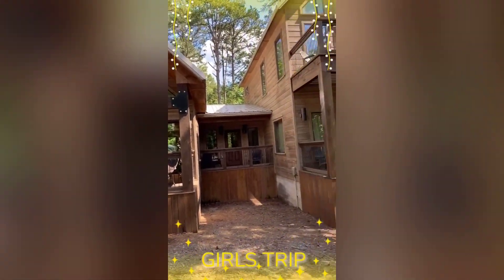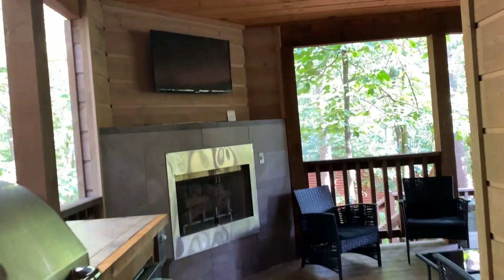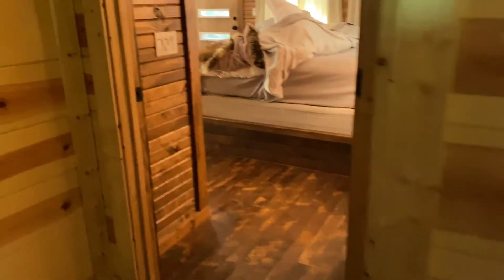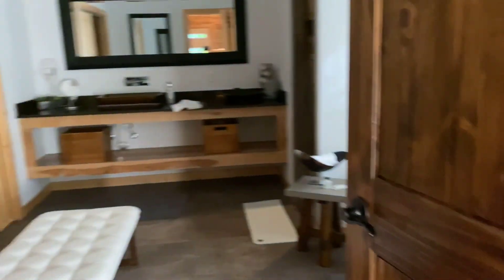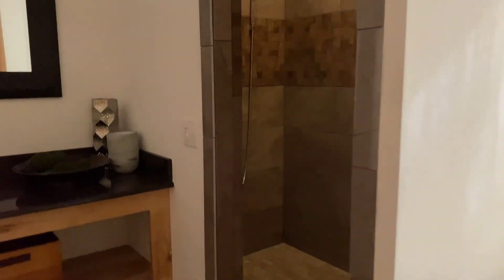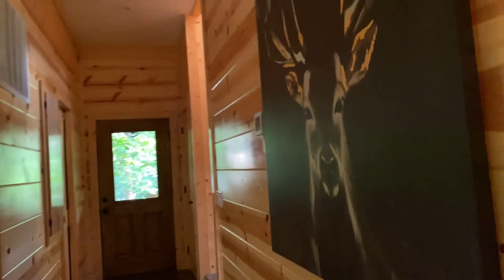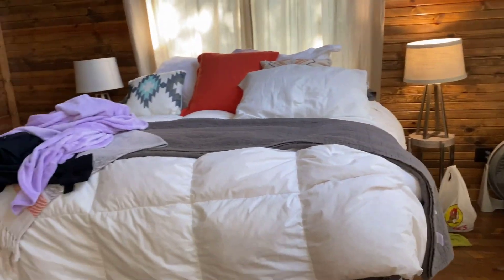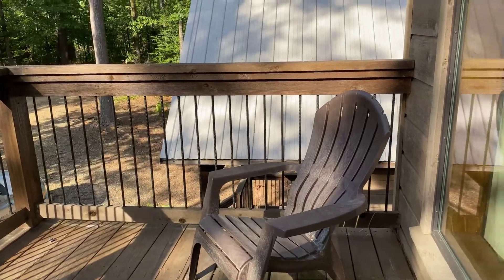Broken Bow Mini Trip!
A small trip to Broken Bow, Oklahoma!